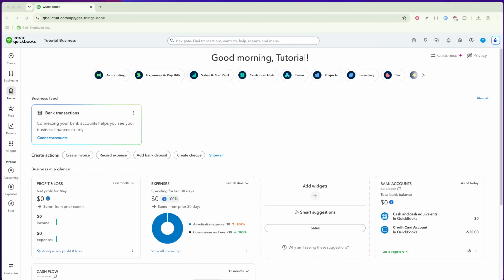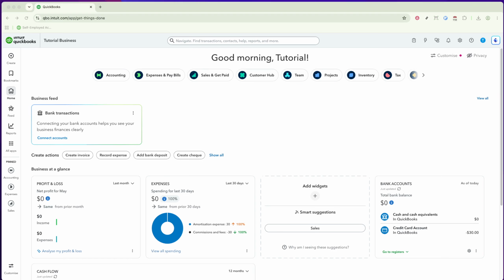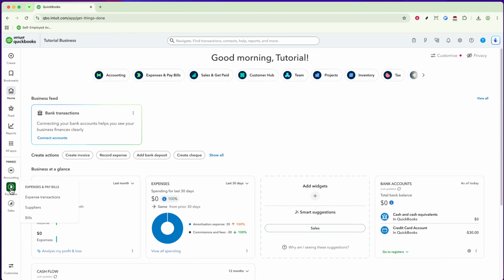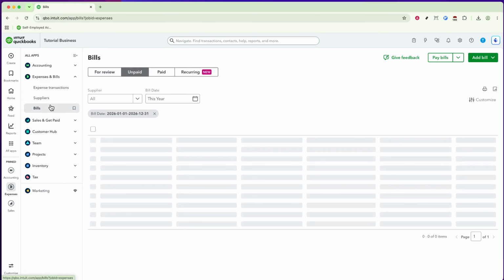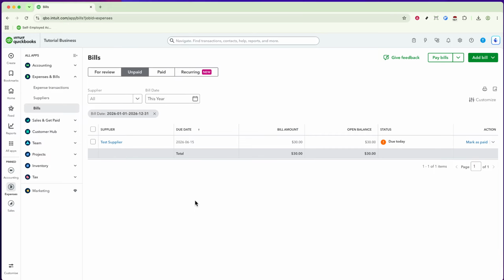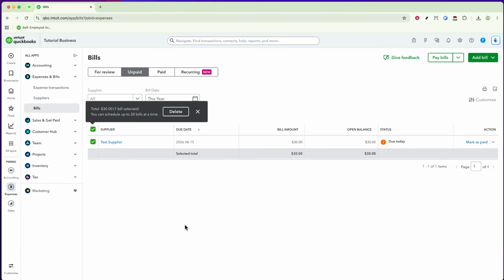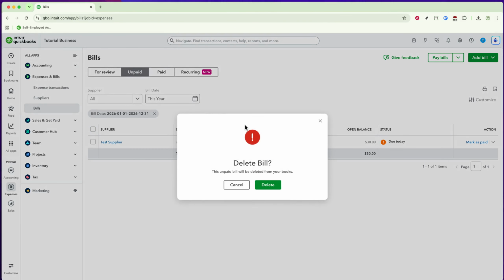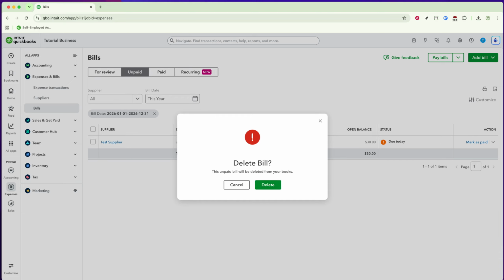How to Delete Bills in QuickBooks Online (Step-By-Step) [2026 guide]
00:00 Introduction
00:13 Why Delete Bills in QuickBooks
00:34 Logging into QuickBooks Online
00:46 Navigating to Expenses Tab
00:58 Accessing the Bills Section
01:12 Selecting Bills to Delete
01:36 Deleting Selected Bills
01:45 Confirming the Deletion
02:01 Conclusion and Final Tips